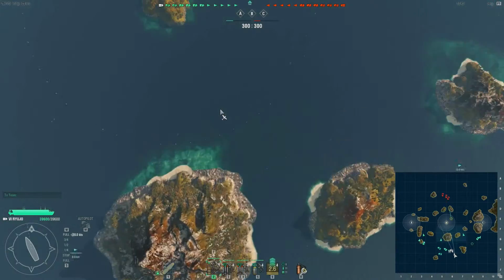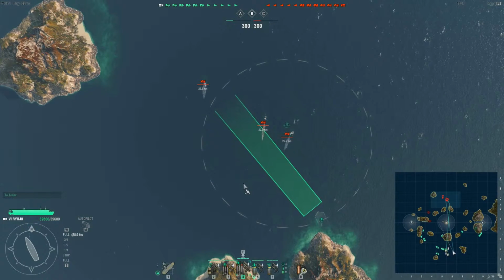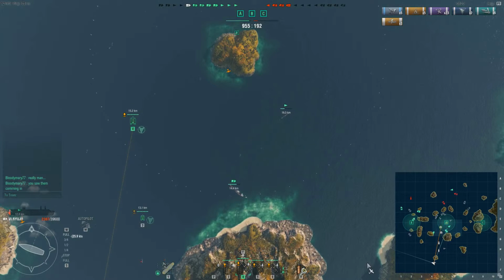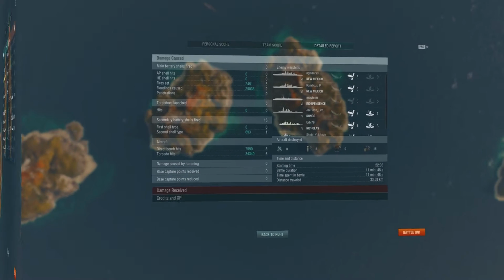World of Warships: Ryujo Aircraft Carrier Gameplay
The Ryujo is in a bit of an awkward spot compared to other aircraft carriers. It regularly goes up against the Cleveland and similar ships with powerful AA, but can't really afford to lose any aircraft. But in this video I will show you how to sacrifice your fighters in order to gain air superiority, right before the game ends so you don't have any time to exploit it.